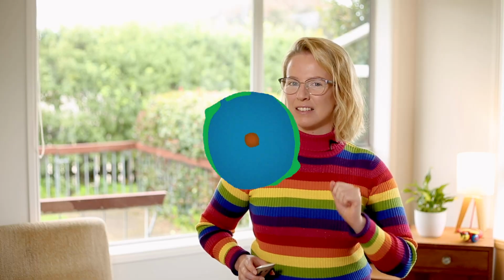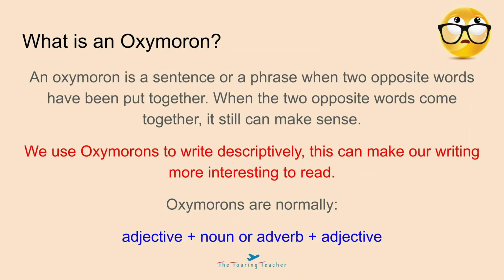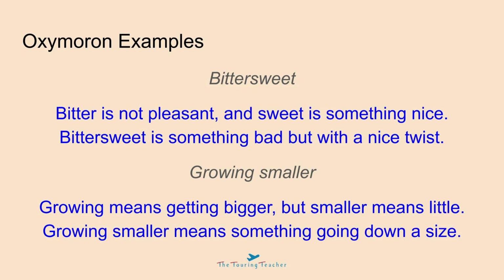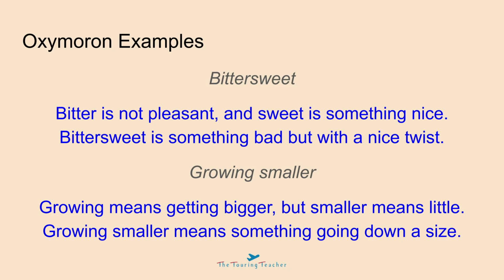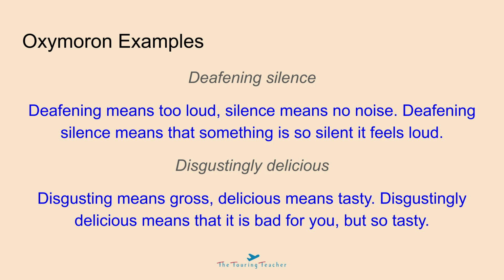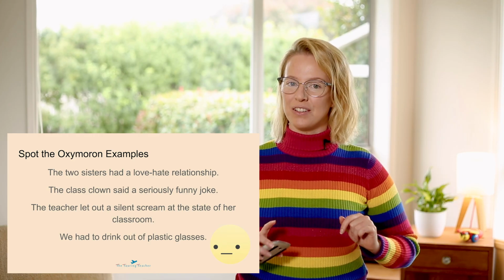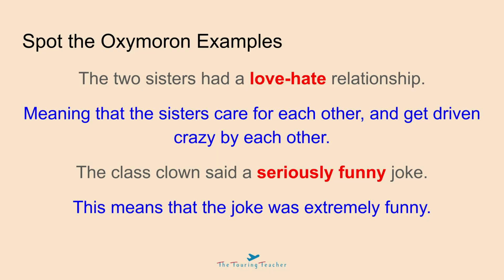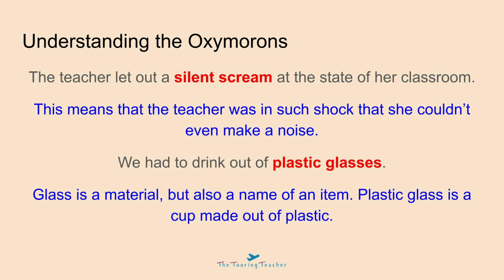Oxymoron Examples For Kids // English Language Features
Act naturally. Bittersweet. Deafening silence. These are all examples of Oxymoron's, but what are they, and how can your students use them in their writing?

In this video we explore the Oxymoron, an interesting English language feature, that might sound confusing at first, but will make sense once your students get to know how they work.

This video was inspired by the wonderful @kidskonnect122 , make sure you check out their website for more exciting content: